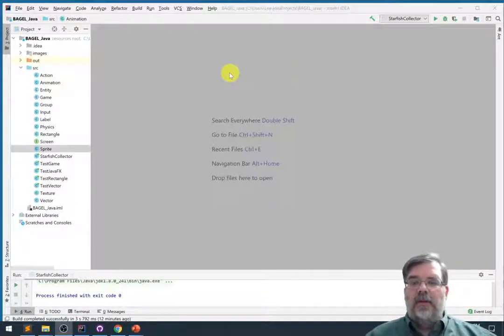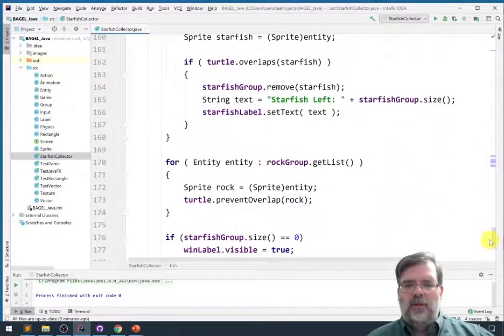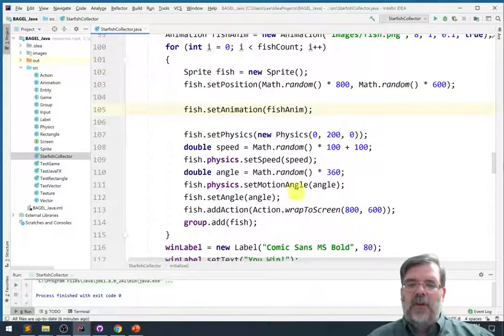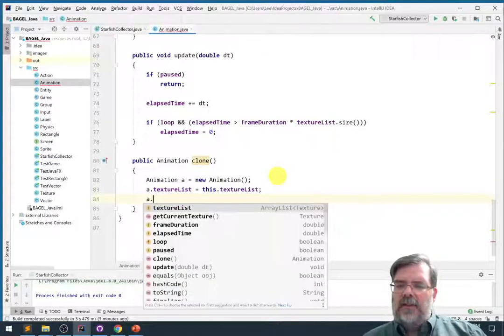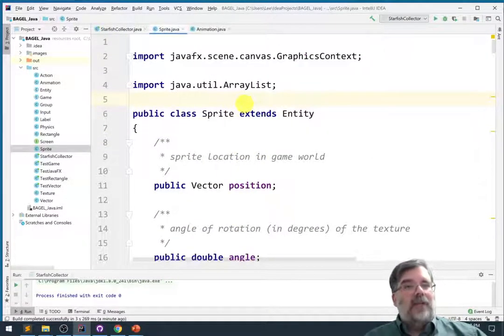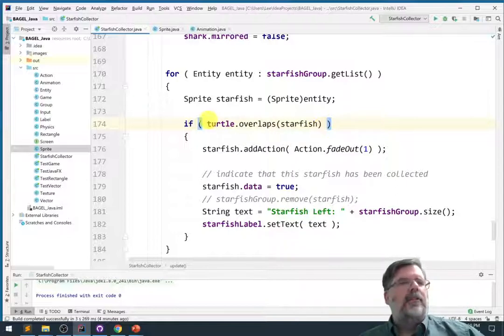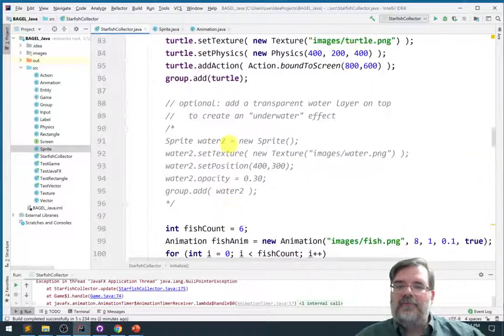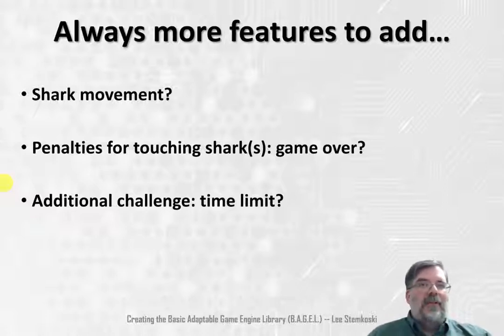The Basic Adaptable Game Engine Library - Part 48 - Starfish Collector 2.0